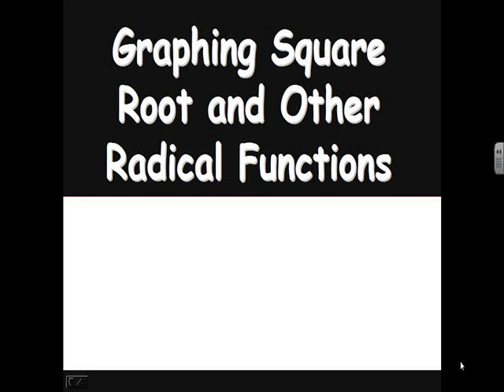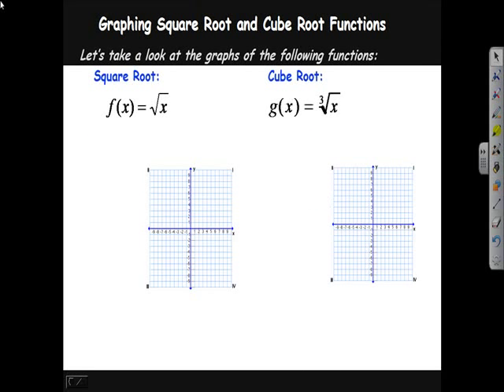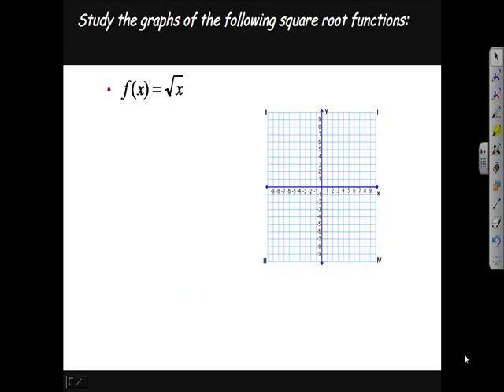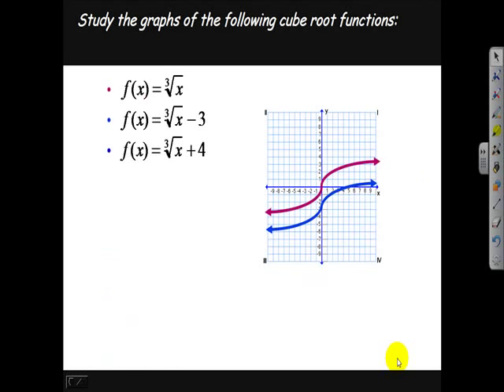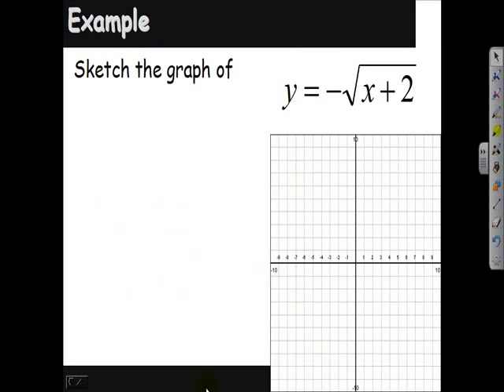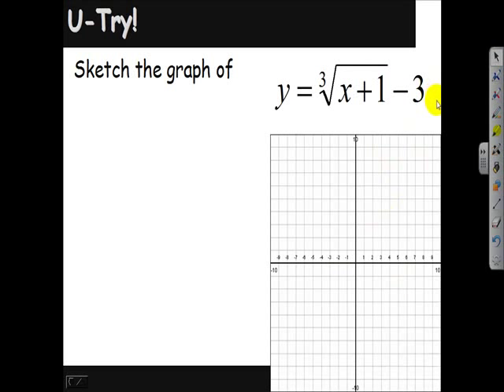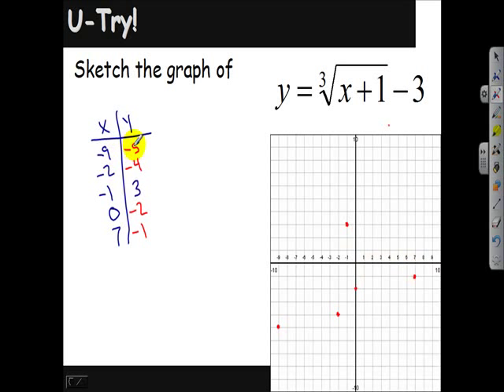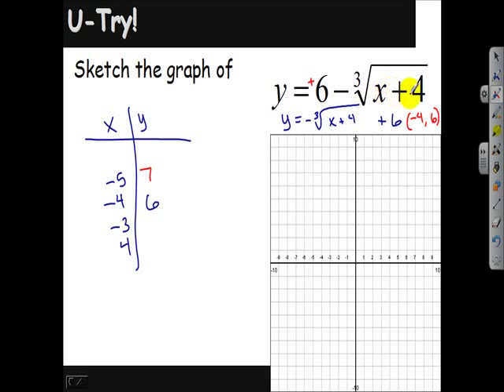AA 7_8 Graphing Square Root and Other Radical Functions.wmv